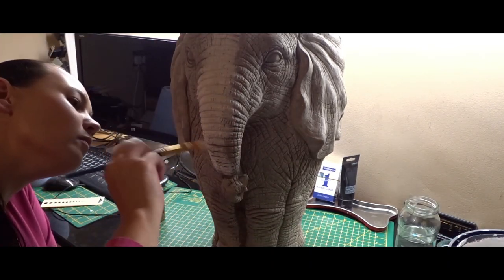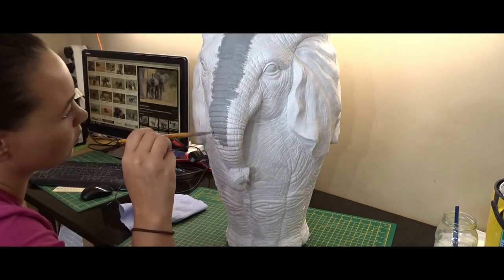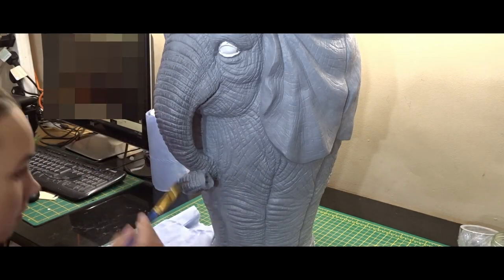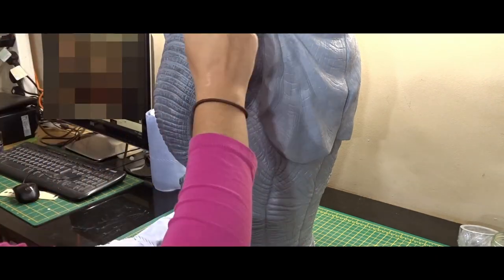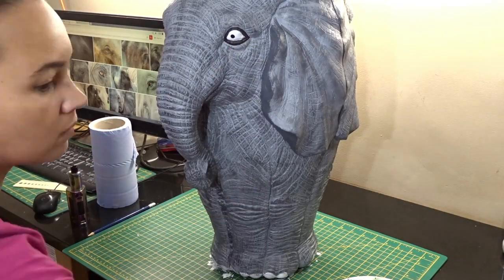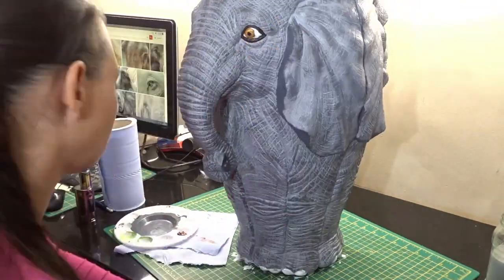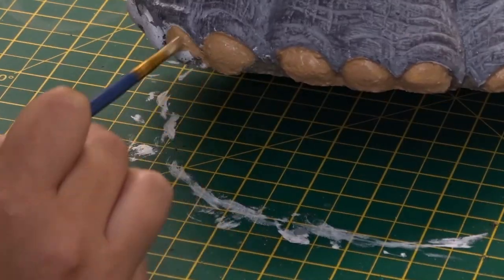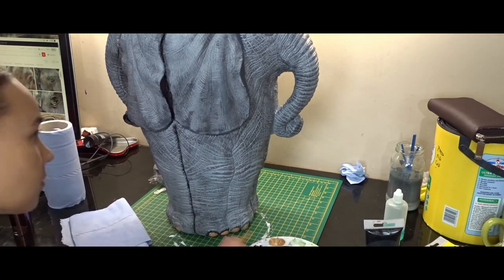Painting a stone elephant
In this video i'm painting a stone elephant garden ornament in a realistic style.